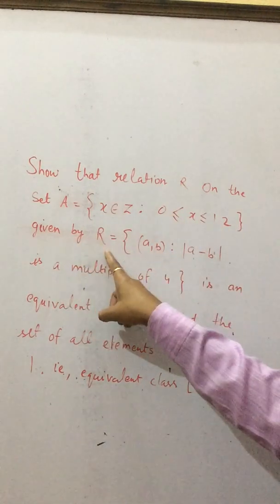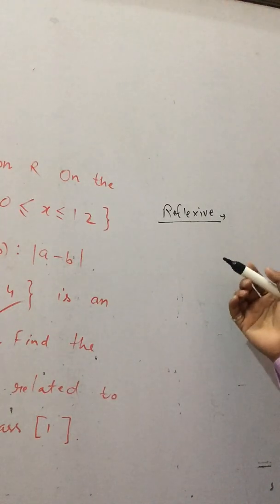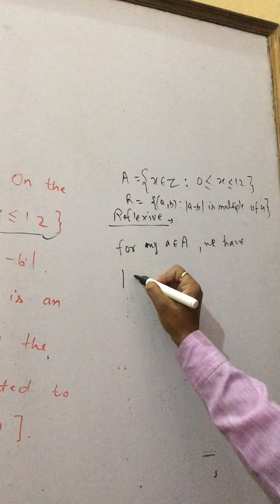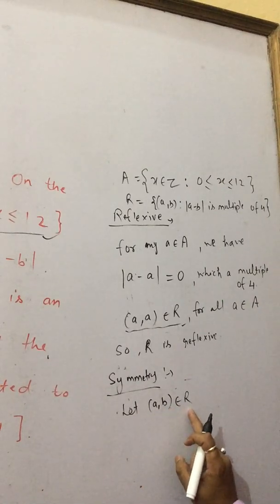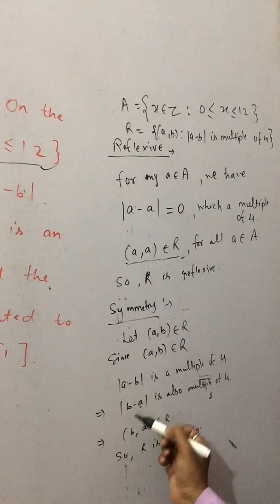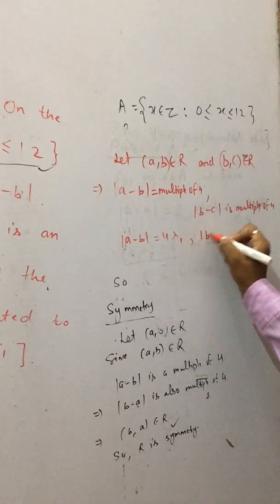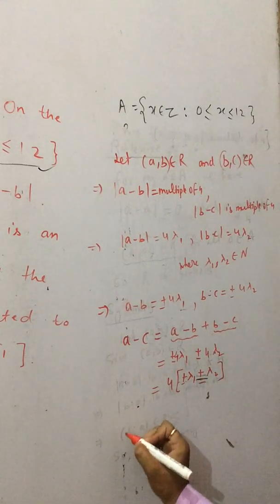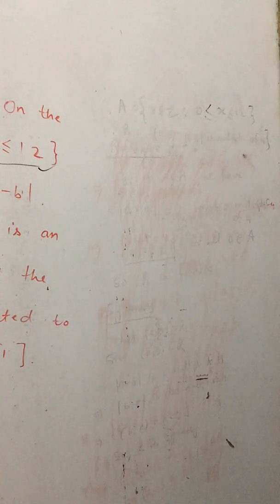Maths chapter relation